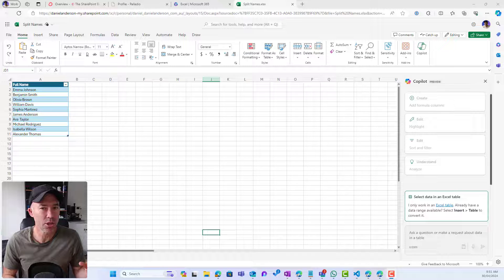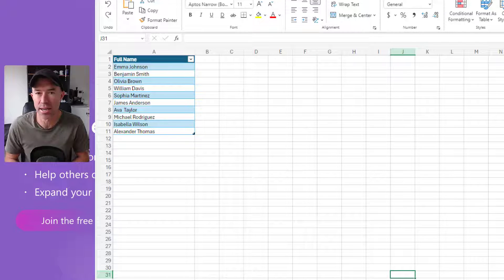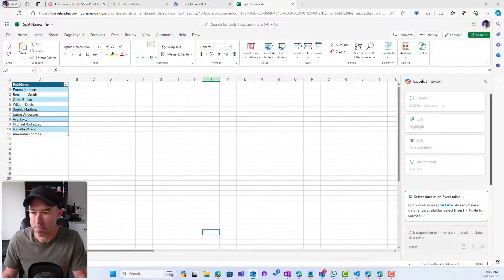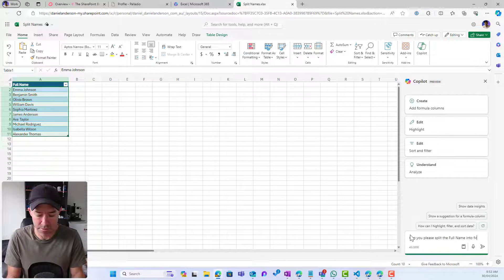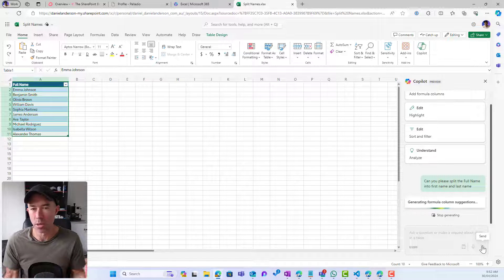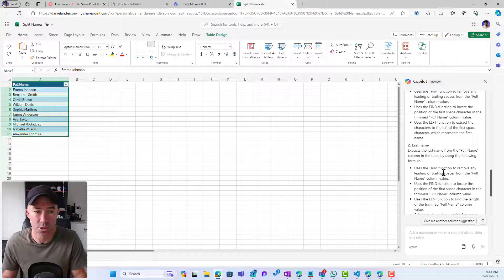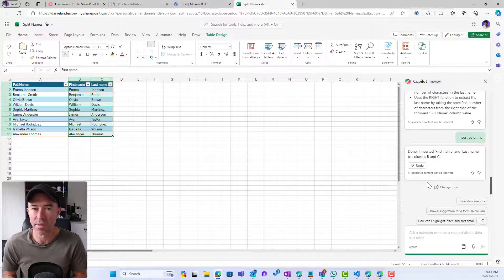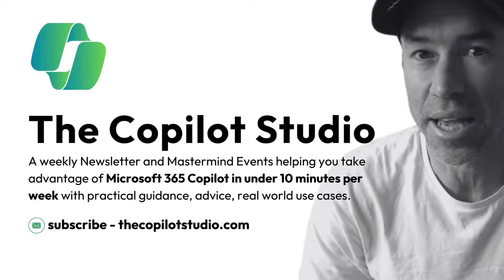How to use Copilot in Excel - Splitting Columns has never been so easy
Join Daniel Anderson in this video where he demonstrates how to efficiently split columns in Excel using Copilot. Discover a simple way to handle data without extensive Excel knowledge.

- Understanding the need to split data in Excel columns.

- Opening and utilizing the Copilot pane in Excel.

- Writing prompts in Copilot to automate data splitting.

- Copilot’s ability to generate and explain formulas.

- How to insert split columns easily and save time.

Don’t miss out on learning how to streamline your Excel tasks with the help of Copilot!